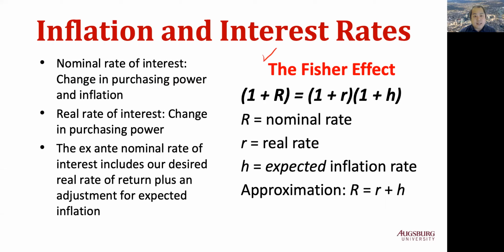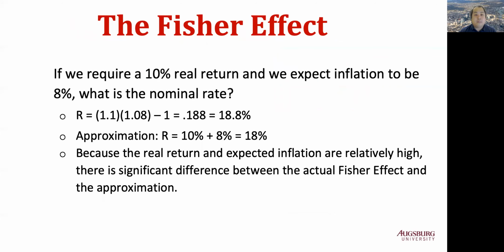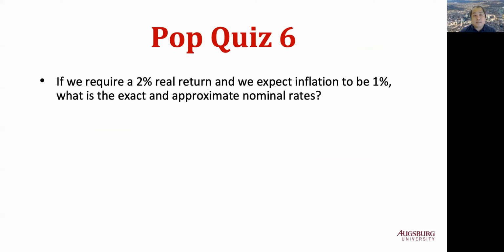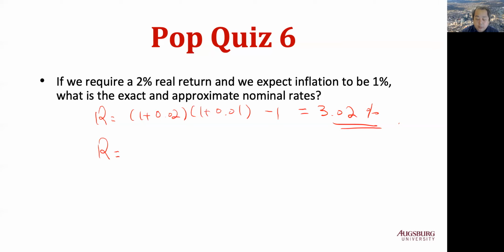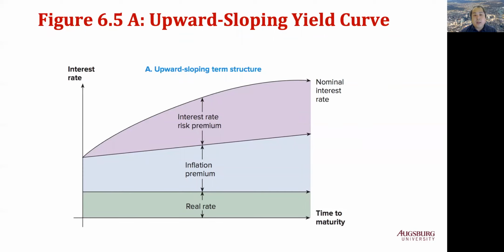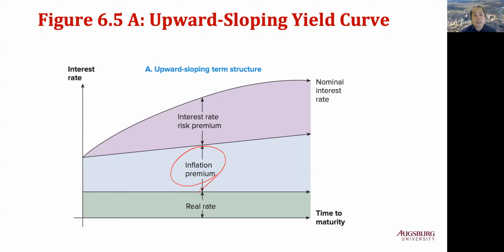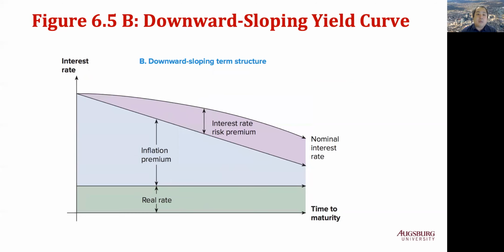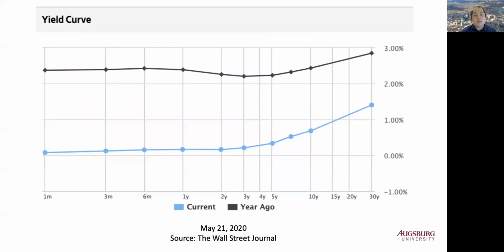Part 5. Inflation and Interest Rates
Ch 6. Bond Valuation